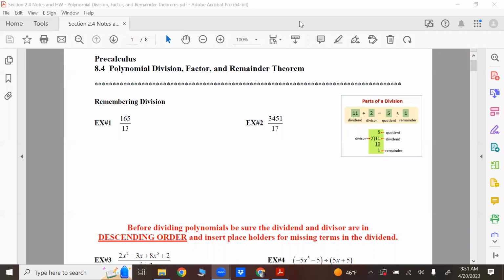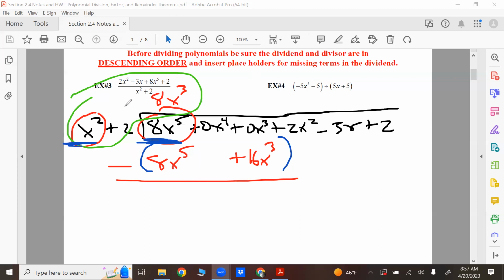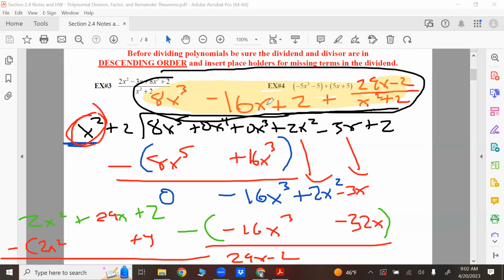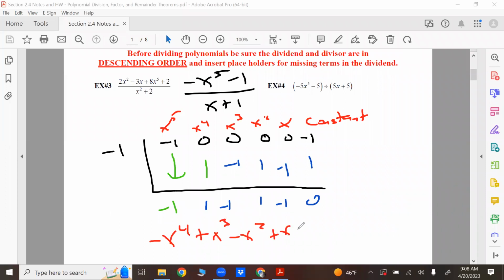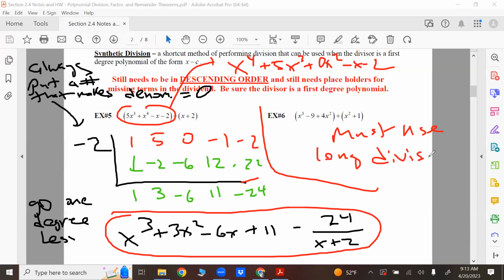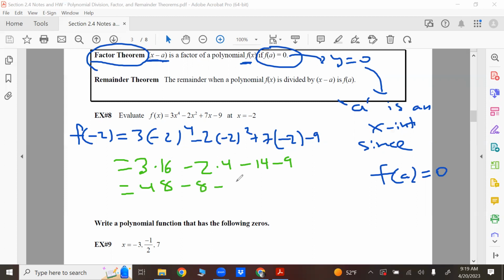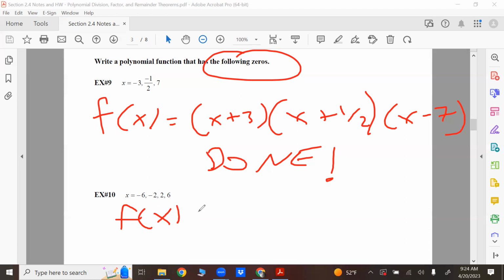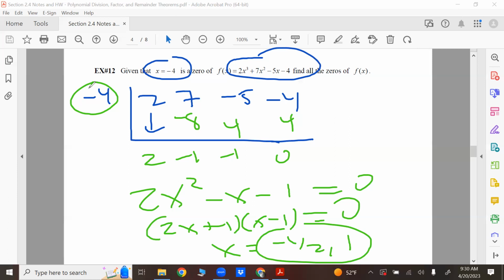Section 2 4 Lesson April 20, 2023